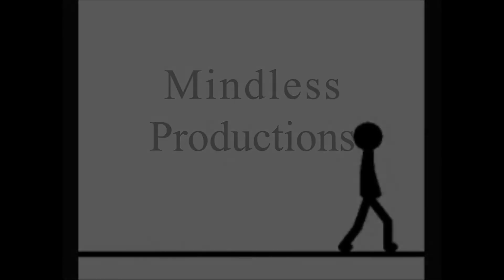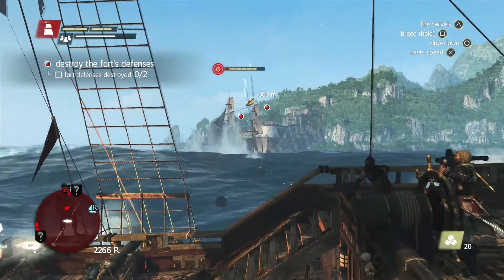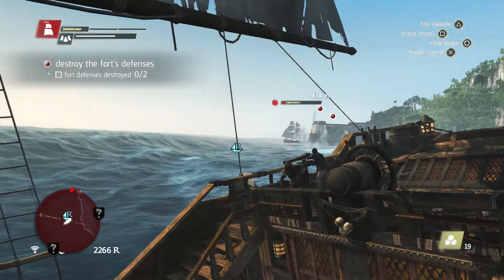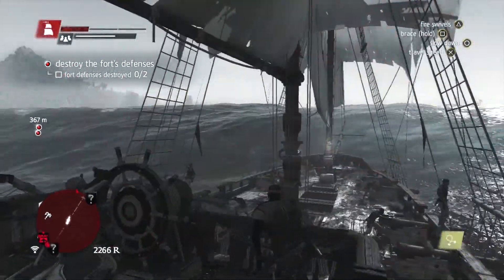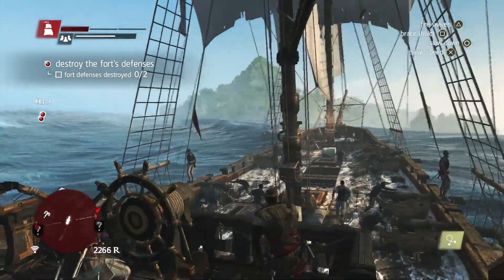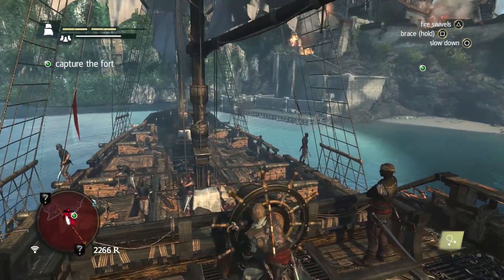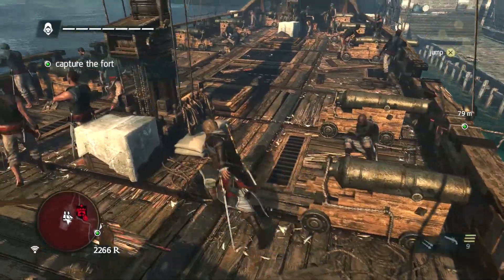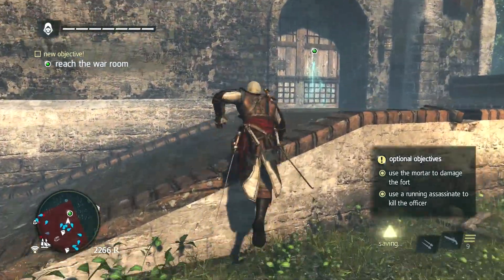Assassin's Creed 4 - 100% Sync Walkthrough - Sequence 5 Chapter 1 (The Forts)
A full walkthrough for Assassin's Creed 4: Black Flag with 100% Sync on all story missions